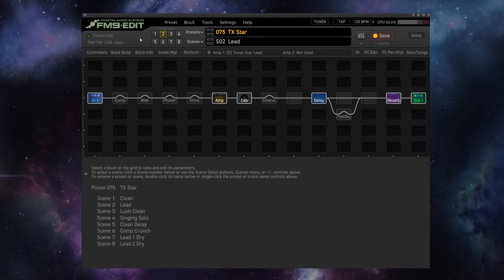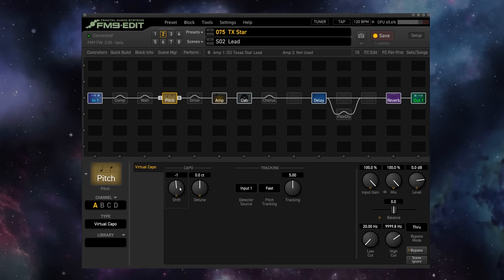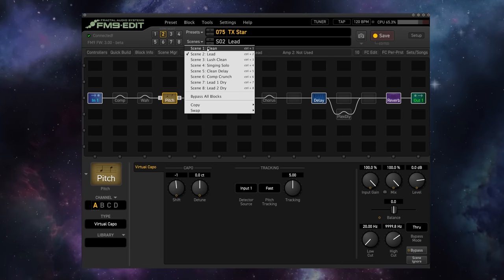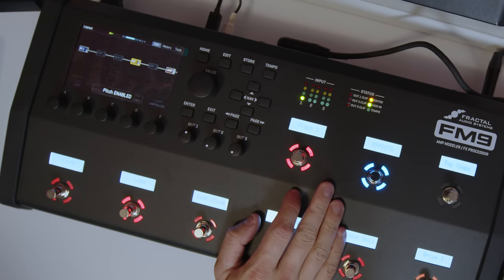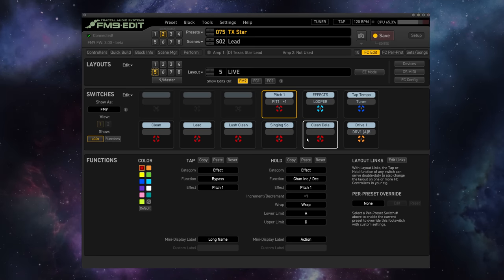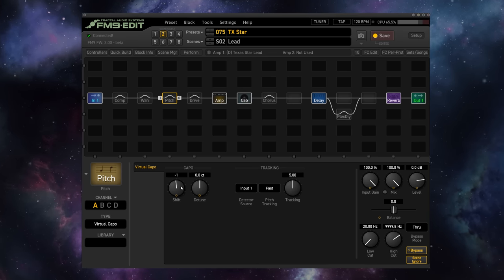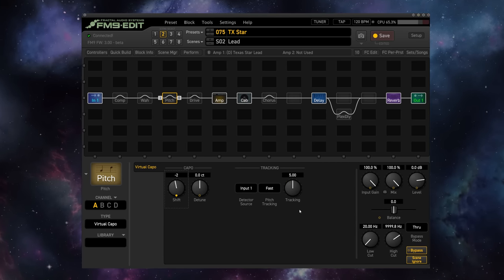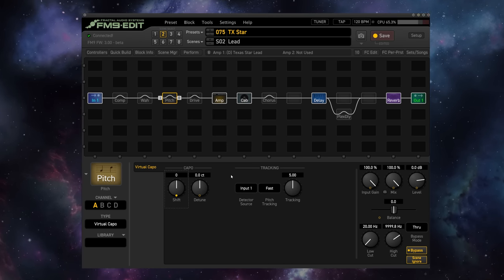Never tune down at a gig again! Controlling the Virtual Capo - Fractal Friday with Cooper Carter #37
@coopercarter  shows you how easy it is switch between five different guitar tunings with the FM9's virtual capo!

and The Complete Fractal Audio Master Class Series